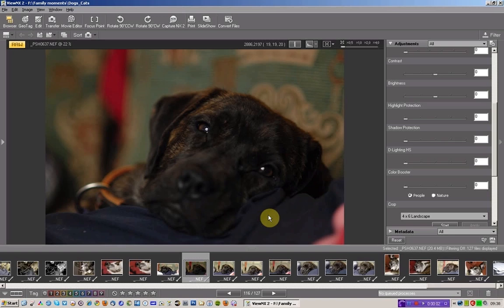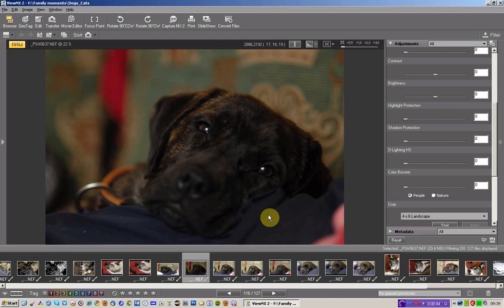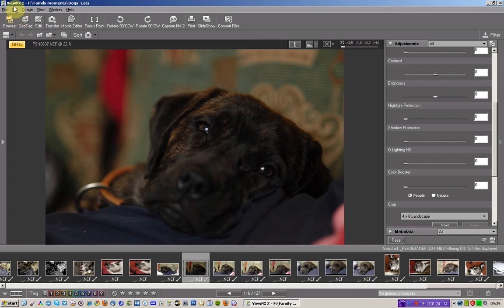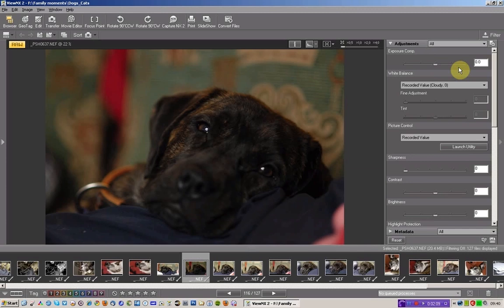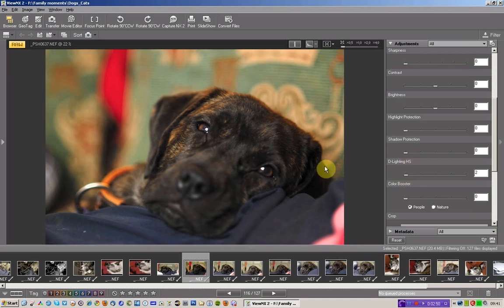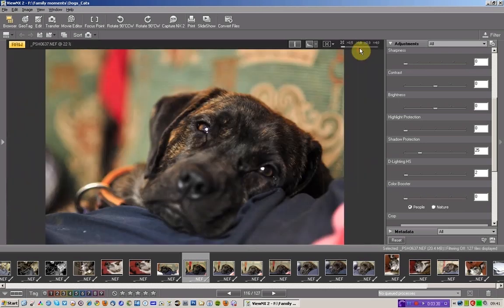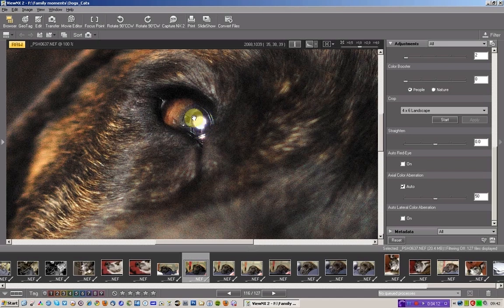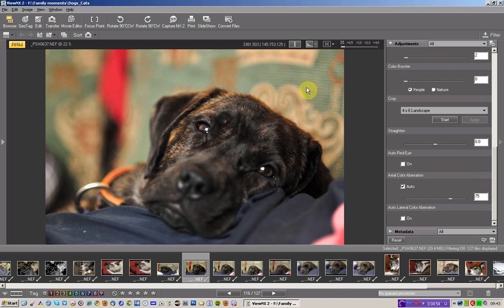Using ViewNX2 to recover an under exposed RAW (NEF) file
Paul Hodgson from bof.uk.com, shows us how to recover an underexposed photograph using ViewNX2.

The video is Nikon centric but Canon and other camera OEM's have their own proprietary software that will accomplish similar results. So, don't throw away those raw files that are underexposed for you may well be able to recover it.